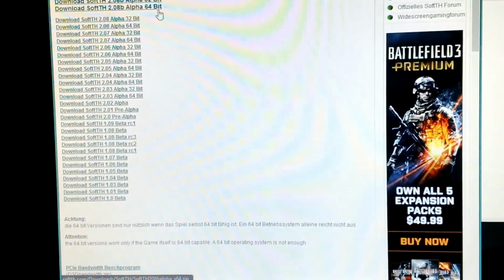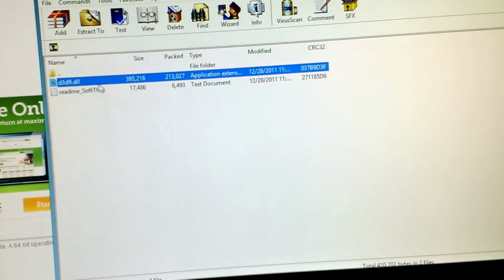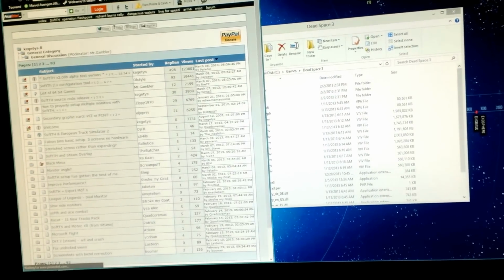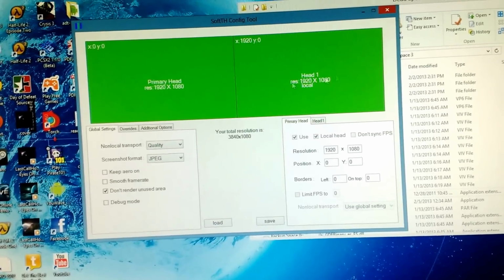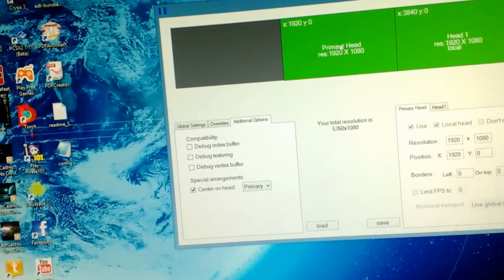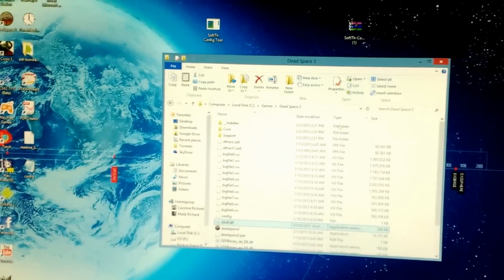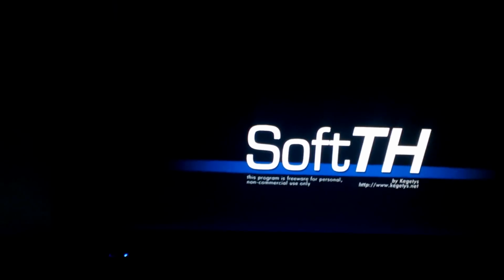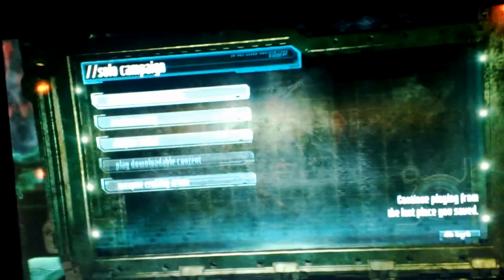How To Fix Crosshair/Reticule Split On Dual Monitors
I forgot to explain this in the video, but the reason you have to separate your monitors is because the .dll detects your monitors and if they're connected it will only detect it as one monitor.